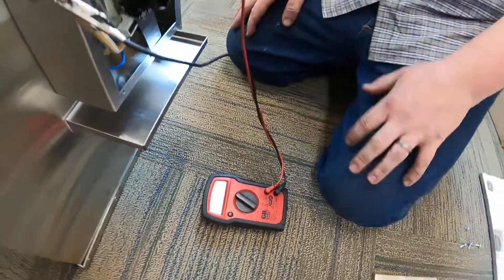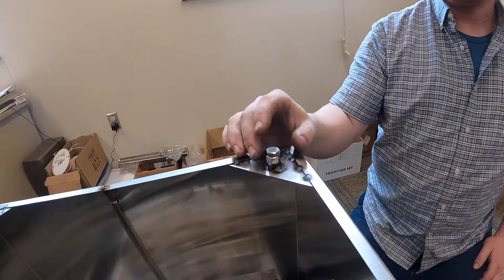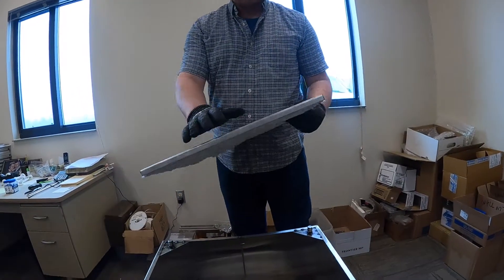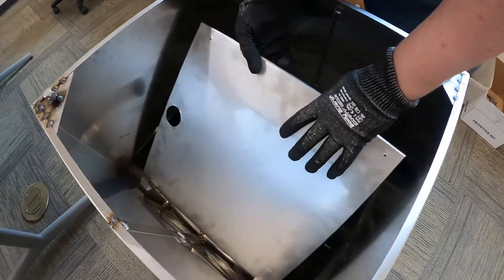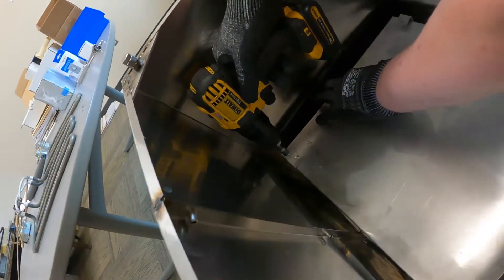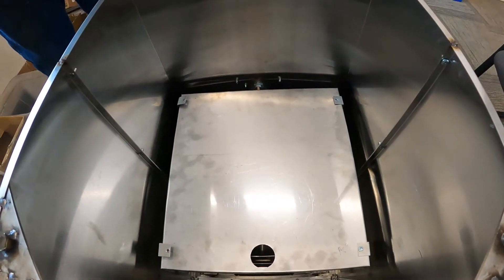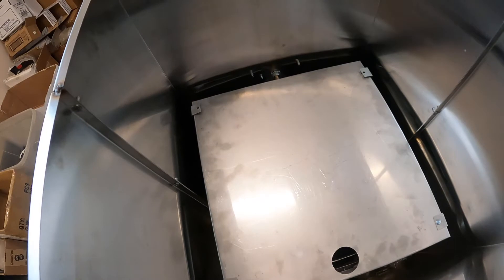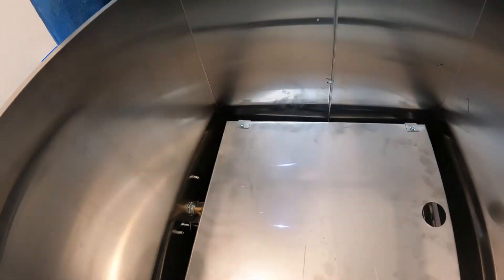Testing the new element and installing the bottom plate on Kuuma Electric Sauna Stove